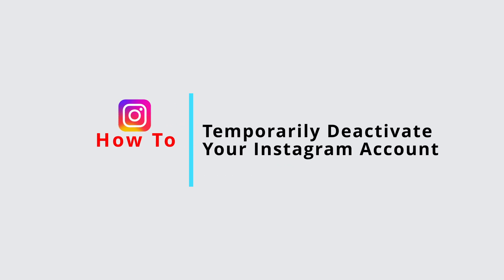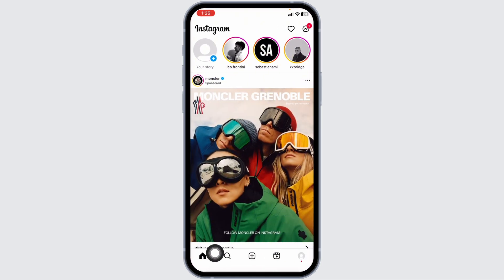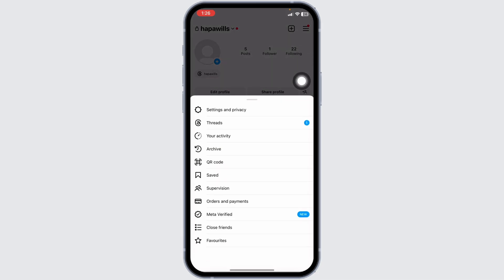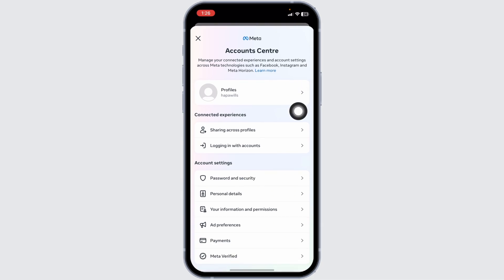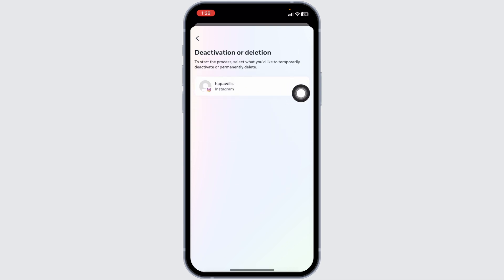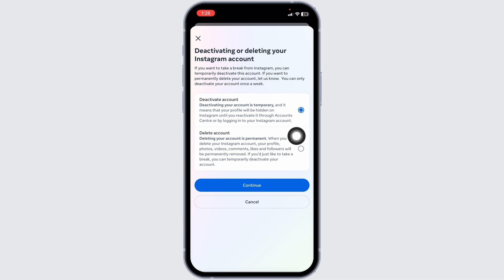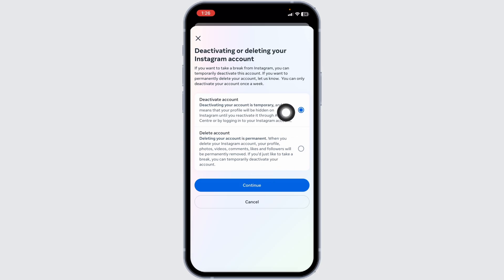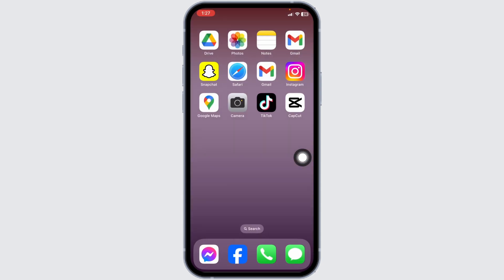How To Temporarily Deactivate Your Instagram Account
In this step-by-step guide, we'll show you how to temporarily disable your Instagram account, allowing you to take a break without permanently deleting your profile and content.

👋 Welcome to Glitch Sorcerer On Topic! In this video, we'll guide you on how to temporarily deactivate your Instagram account. If you need a break from Instagram or want to temporarily deactivate your account for any reason, this tutorial is here to help.

Tips for Temporarily Deactivating Your Instagram Account

📱 Timestamps:

0:00 - Introduction
0:05 - How to Temporarily Deactivate Your Instagram Account
0:10 - Steps  to Temporarily Deactivate Your Instagram Account